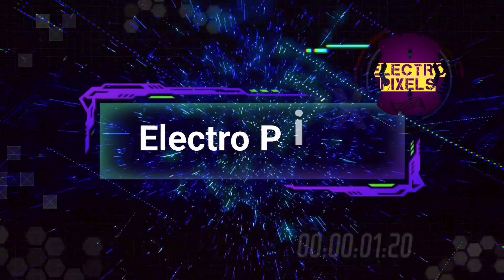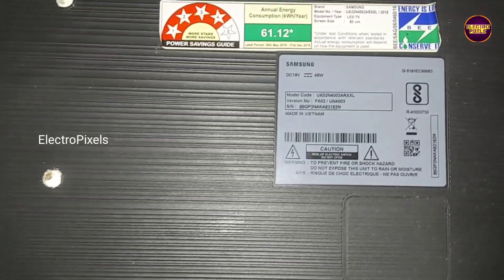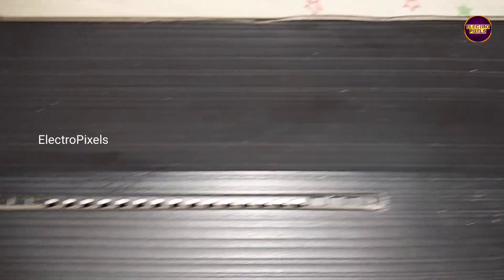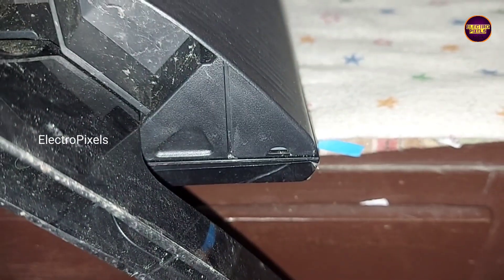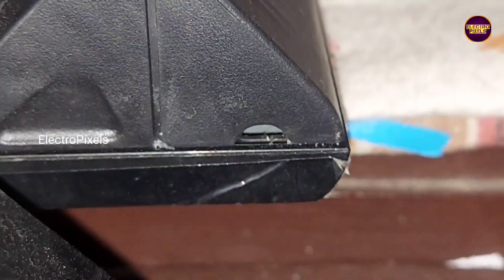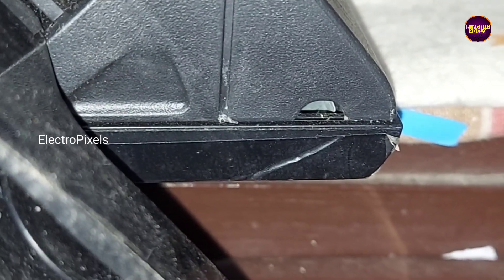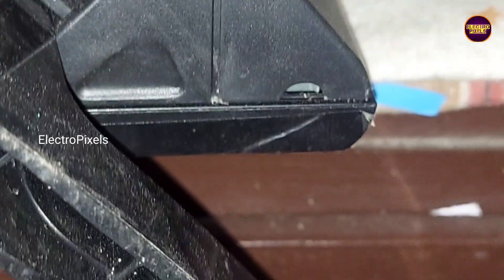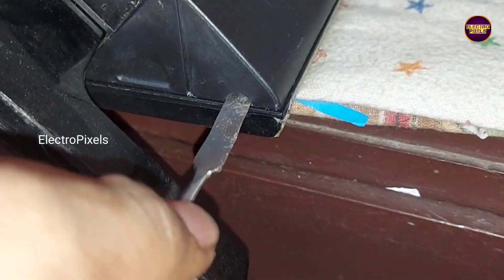How to open Back cover of screw less type Samsung Tv with jig/tool||Open Back cover of screwless Tv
This Video is about How to open back cover of screw less type Samsung Tv with jig/tool||Open Back cover of screwless Tv